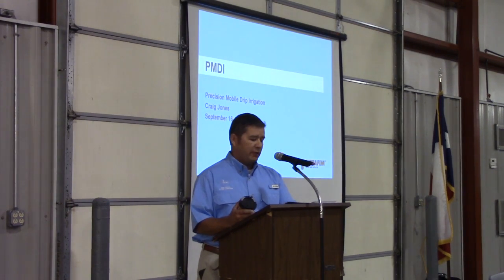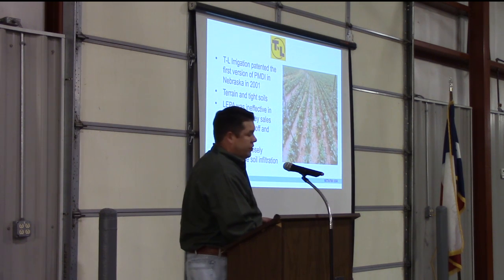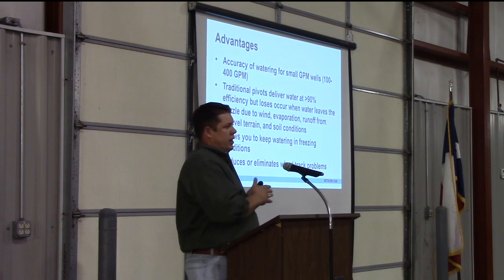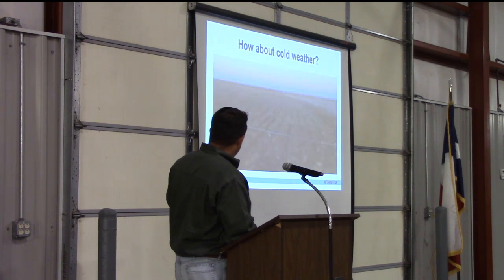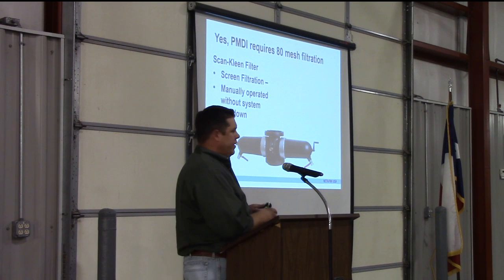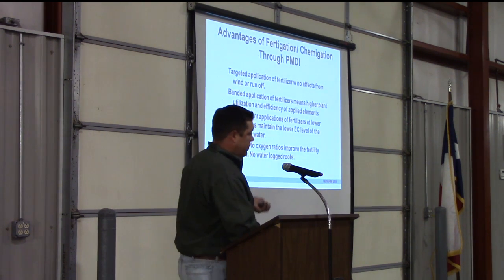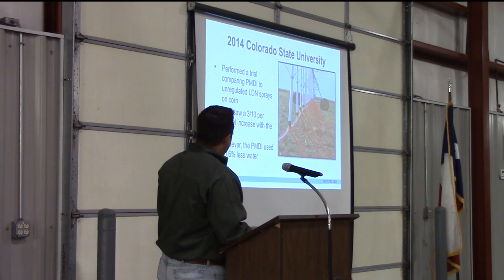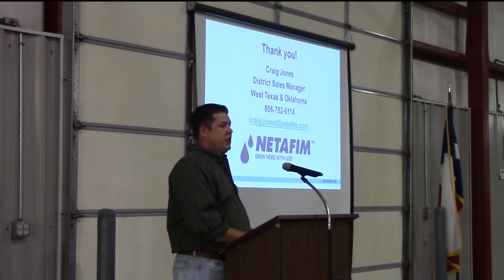Craig Jones- Precision Mobile Drip Irrigation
Craig Jones with Netafim provided information regarding the installation, maintenance, and utilization of this new system of drip irrigation at the 10th annual TAWC Summer Field Day in Muncy, TX.